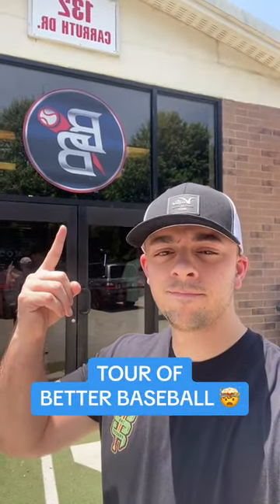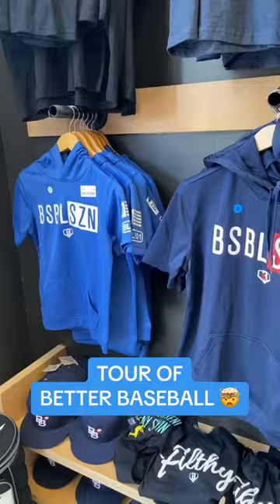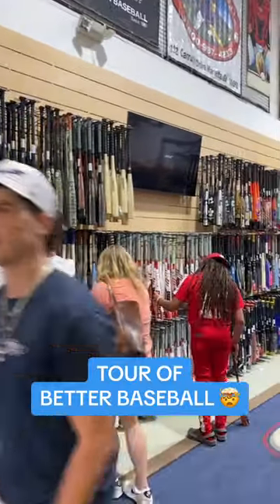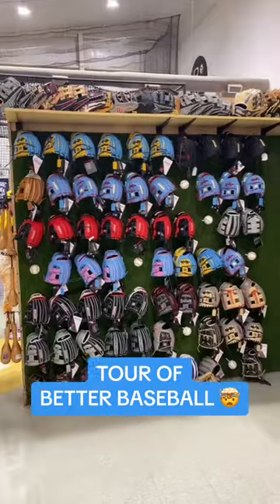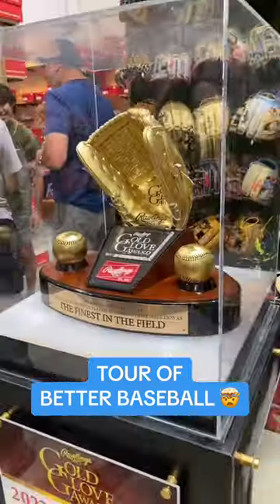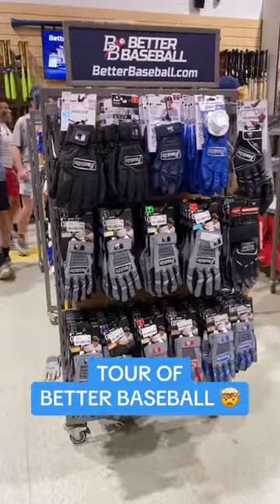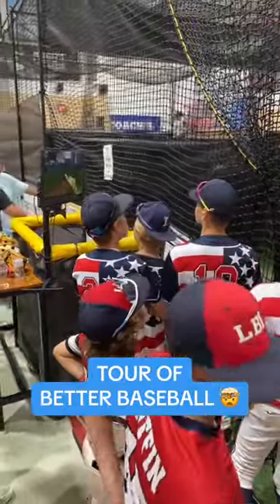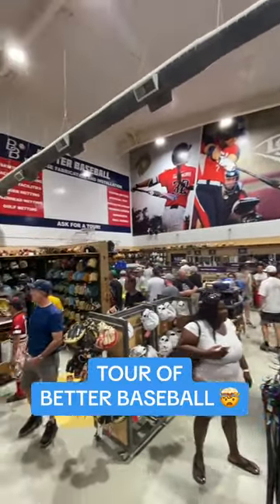TOUR OF THE CRAZIEST BASEBALL STORE IN THE COUNTRY BETTER BASEBALL 🤯👀